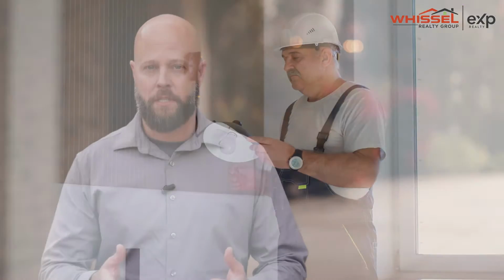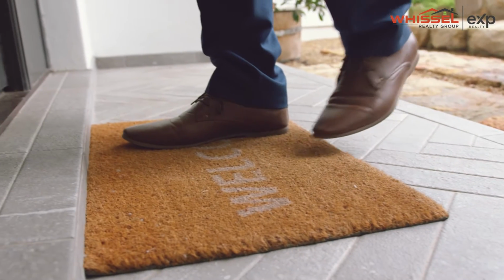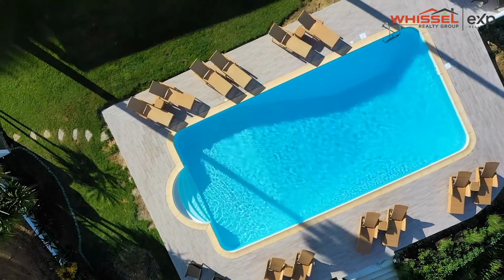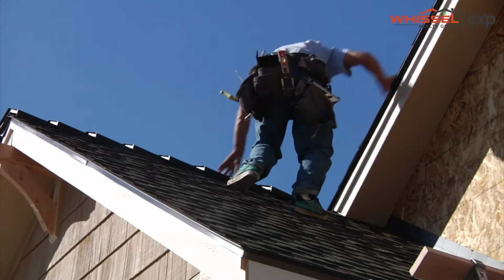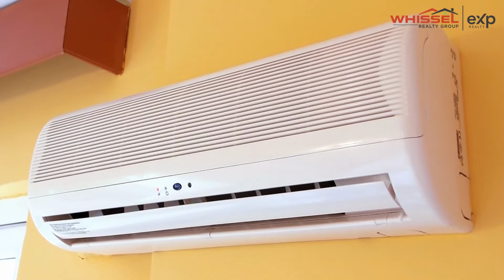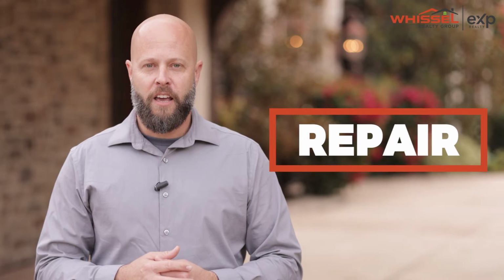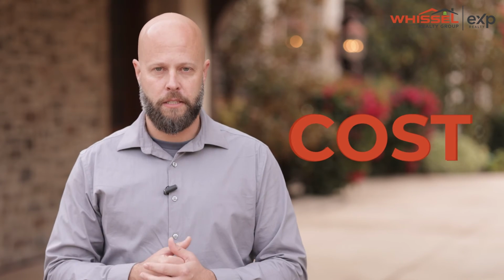The Home Inspection Process and Request for Repairs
San Diego realtor Dan Benjamin walks you through what to expect during the home inspection process and offers options when requesting repairs.

Looking to buy a home?
Looking to sell a home?

Kyle Whissel
eXp Realty of California, Inc. - DRE# 01878277
3180 University Ave, Suite 600